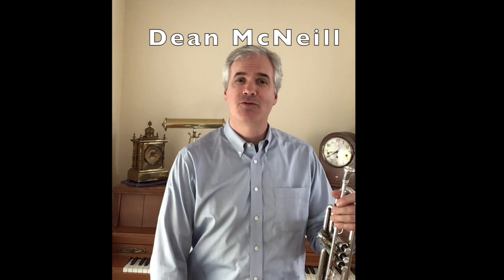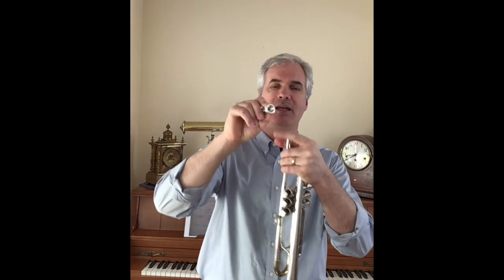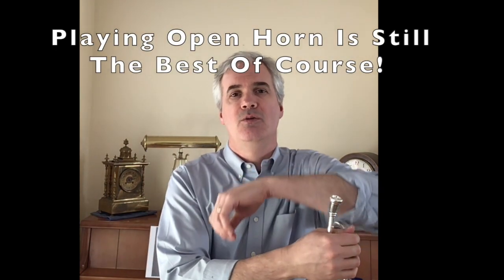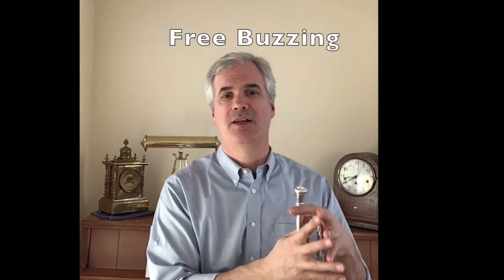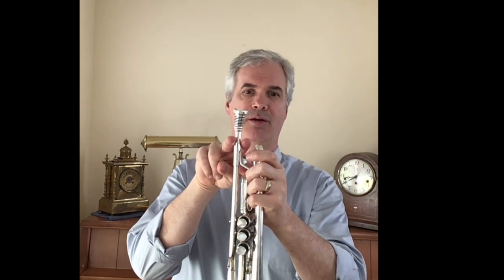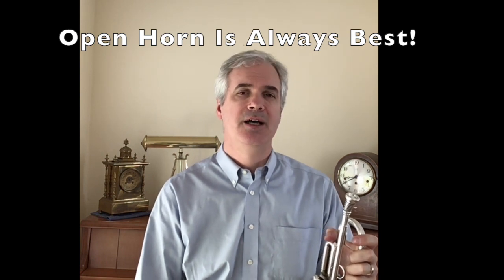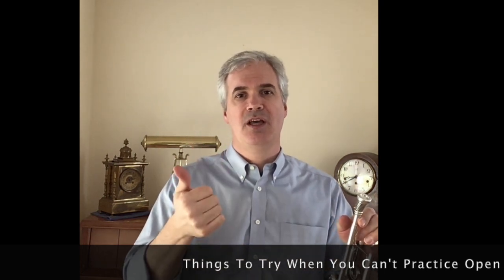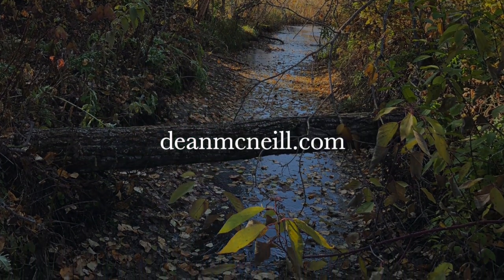Tips For Practicing Brass Instrument Softly (when you can't play regular volume)